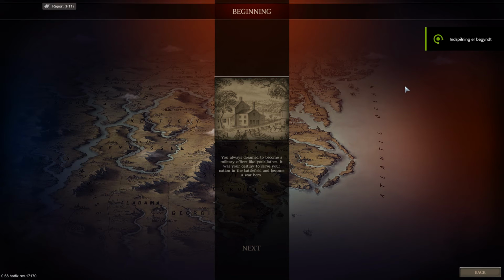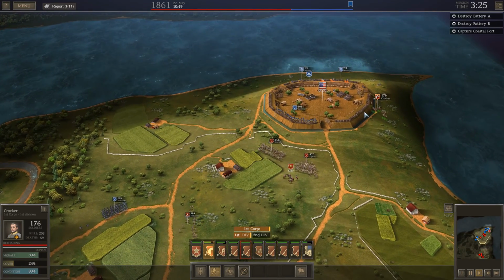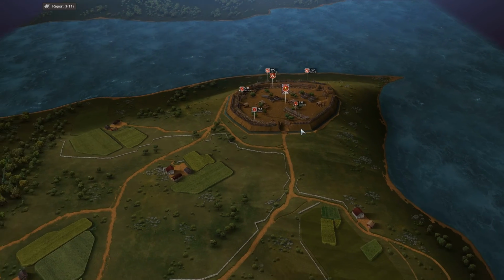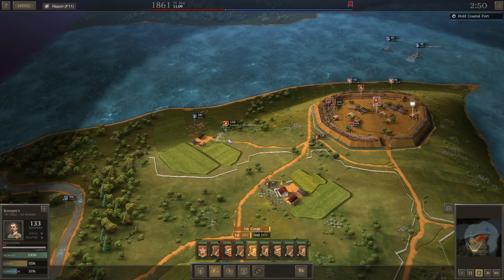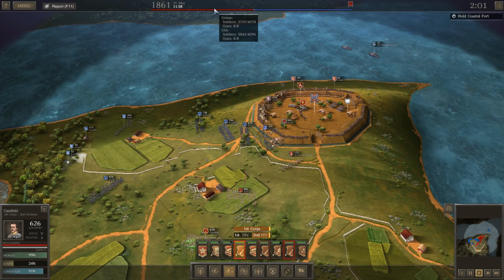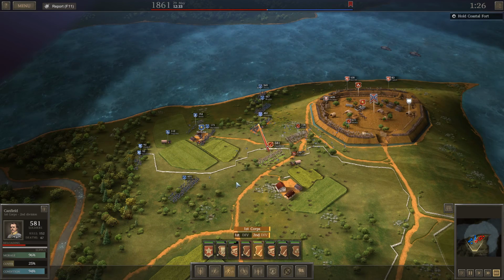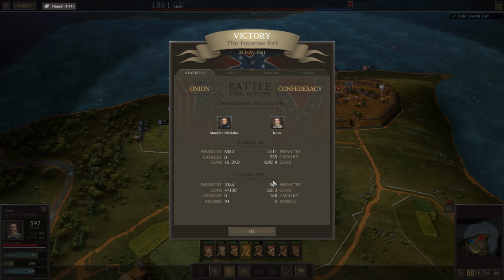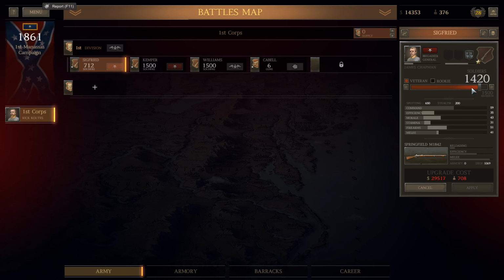CSA campaign start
Starting on a normal campaign with voice over for the CSA, this battle also includes my army management screen.